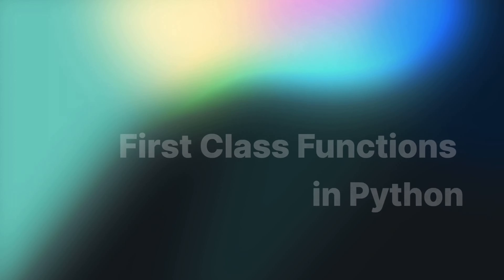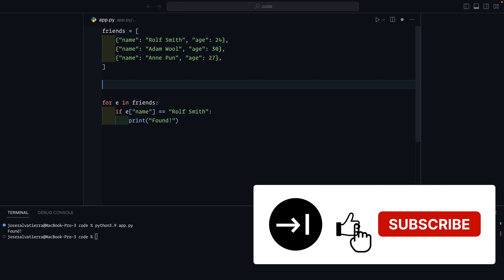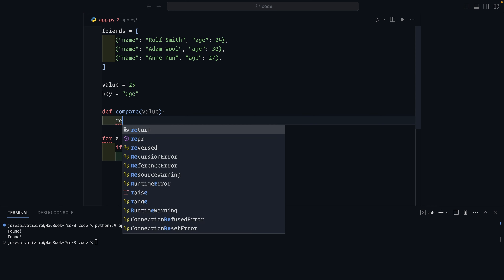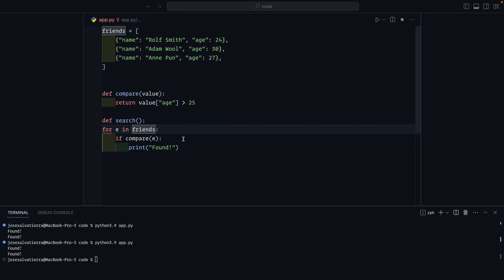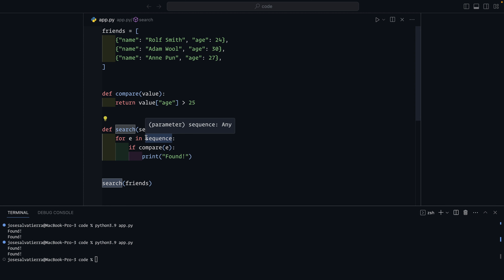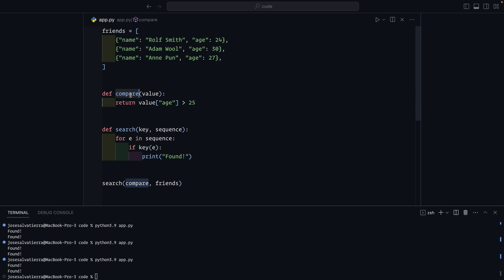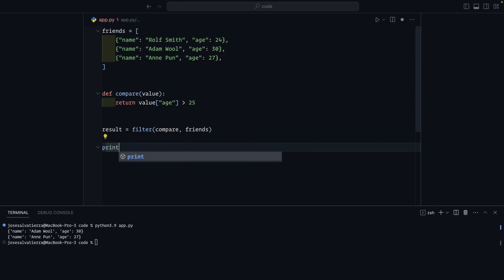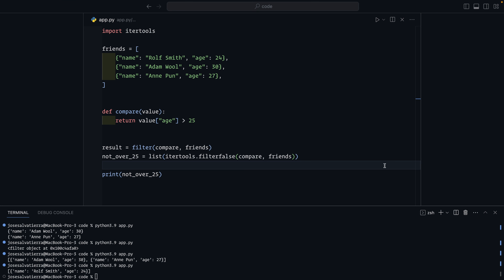First Class Functions in Python — Q&A Thursdays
Let's talk about first class functions in Python! First class means that functions can be assigned to variables or passed as arguments to other functions. We'll also briefly talk about the itertools library.

-- Links --